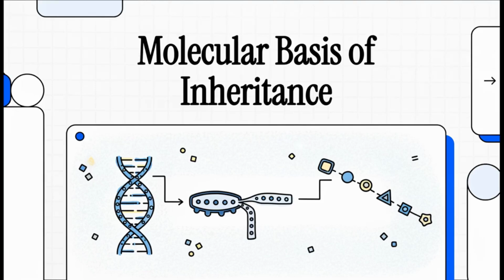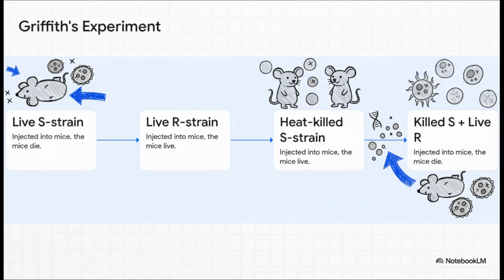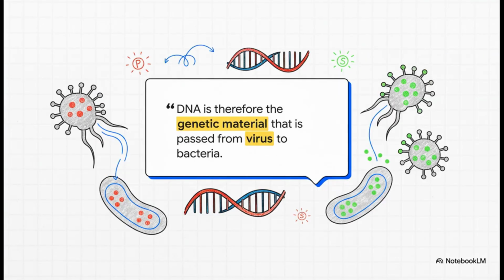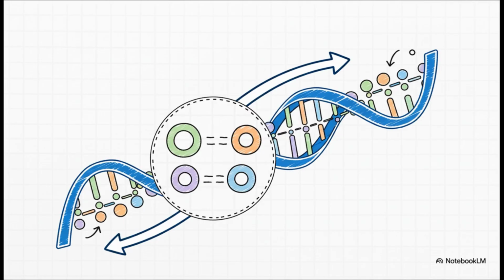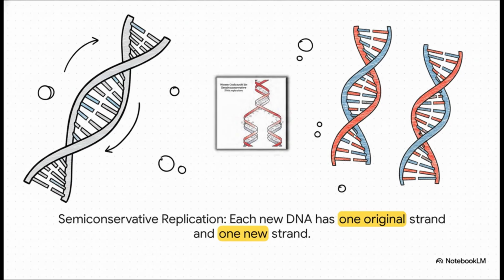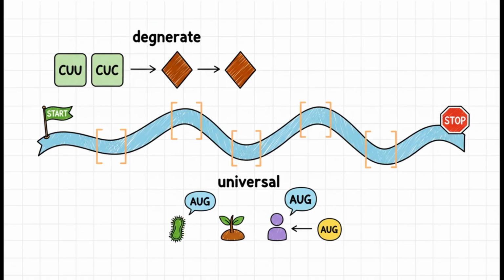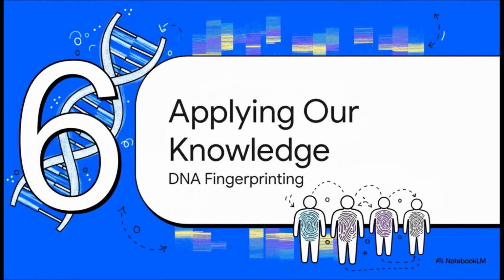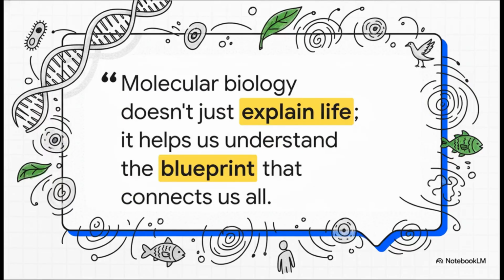Molecular Basis of Inheritance in 15 Minutes Class 12 CBSE/NEET 2026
Master the complete chapter Molecular Basis of Inheritance (Class 12 Biology) in a simple and exam-focused way 🧬✨
In this video, we explain the entire NCERT chapter in detail, making it perfect for CBSE board exams and NEET 2026 preparation.

📚 What you’ll learn:
DNA as the genetic material
Key experiments by Frederick Griffith and Oswald Avery
Hershey–Chase experiment (proof of DNA)
Structure of DNA (Double helix model by James Watson & Francis Crick)
DNA replication (semi-conservative model)
Transcription (DNA → RNA)
Genetic code (triplet code, start & stop codons)
Translation (protein synthesis)
Gene regulation (Lac operon)
Human Genome Project
DNA fingerprinting and its applications

We simplify science + real-life concepts into easy explanations.